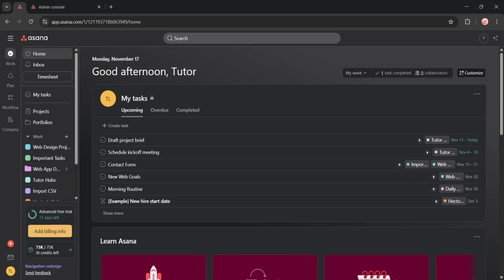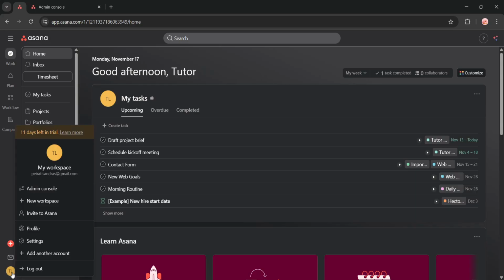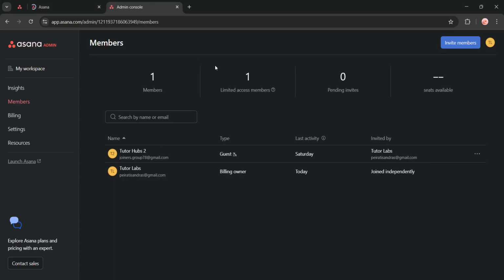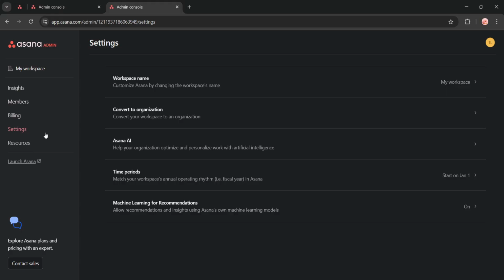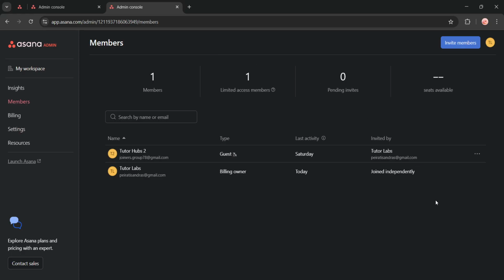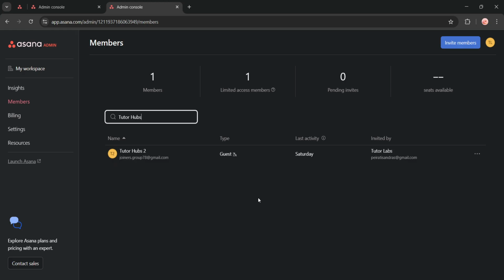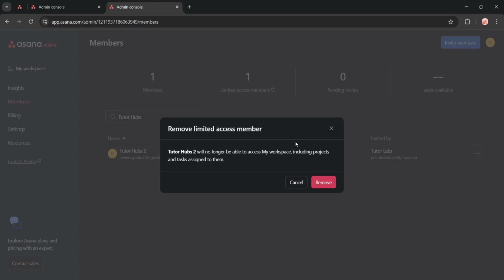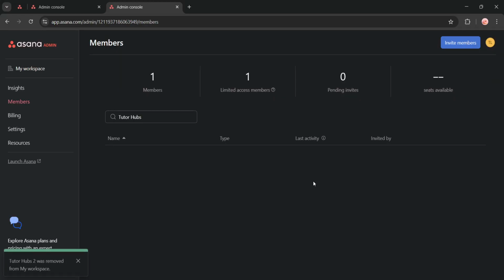How To Completely Remove A Team Member From Asana (Tutorial 2025)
Along the way, you'll learn how to completely remove team member Asana, delete a user account from Asana, offboard team member from Asana workspace, how to remove former employee Asana, disconnect user access in Asana, permanently delete Asana team member profile, kick out someone from Asana project, remove an inactive user from Asana, manage Asana team member removal process, steps to delete an Asana member, how to unassign a person from Asana, take away a team member from Asana